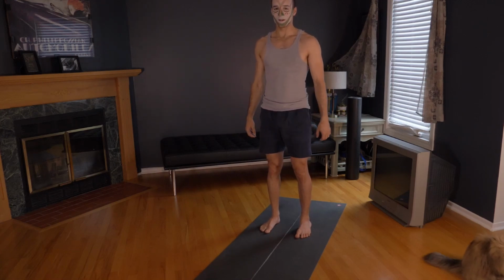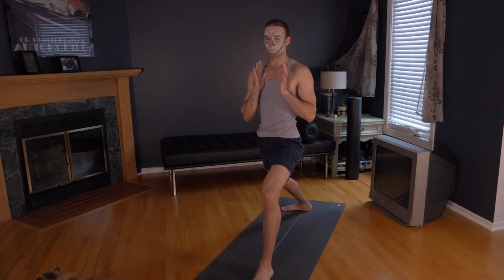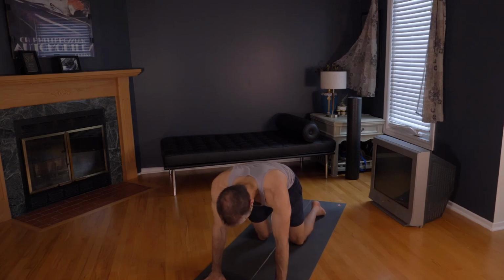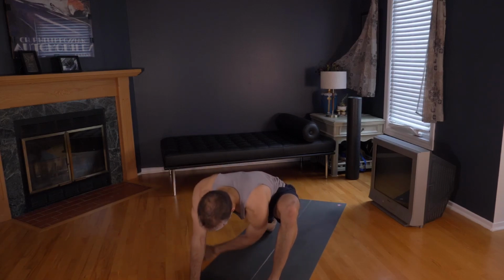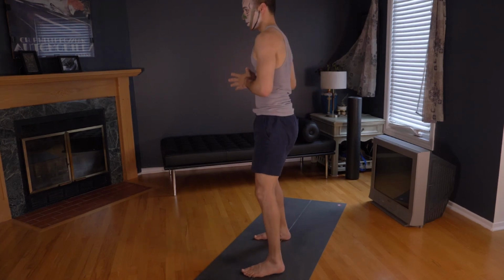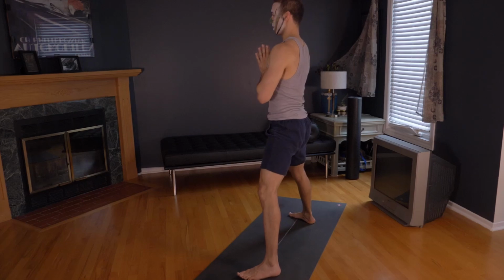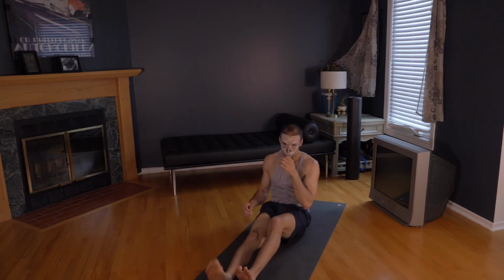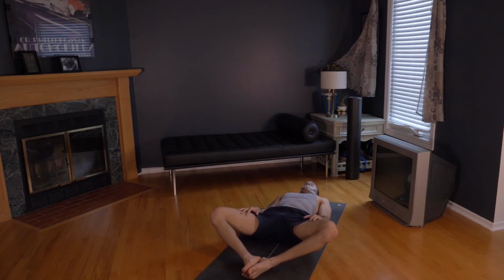Beginner Yoga 7 - Hip Opening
Forgot to record in hd again ;[

Also I didn't realize how far from parallel my horse pose was! But that's fine, it's all about the feeling, not what it looks like.